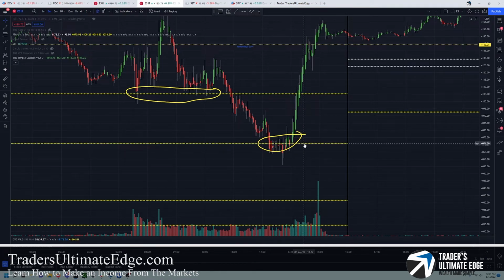Pivot Points Indicator - Did you know these still work?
Here's the instructional for our pivot points indicator.

Pivots aren't new, but there's two equally valid ways to calculate them. No indicator displays both of these methods but ours does. Here is it in action.

This is available to all members of Trader's Ultimate Edge.